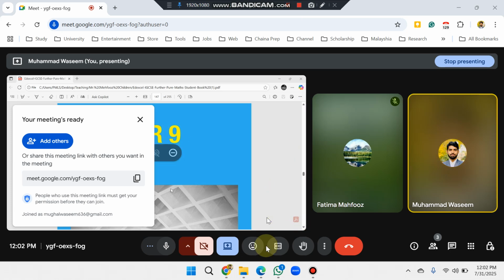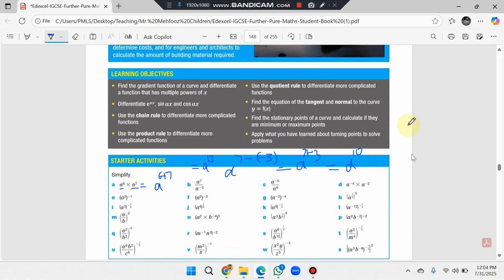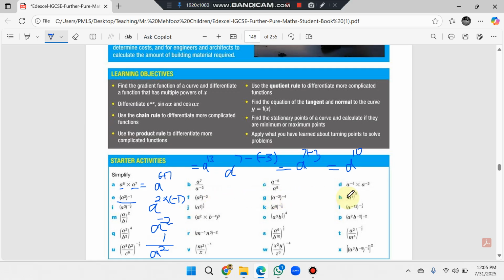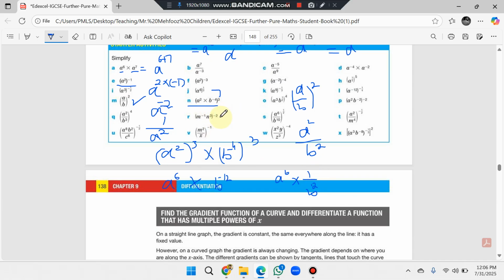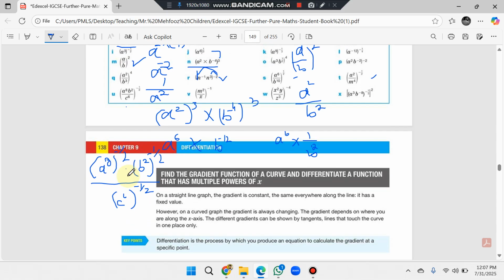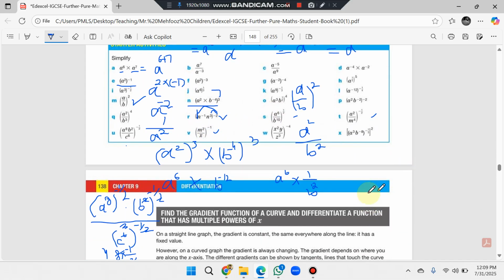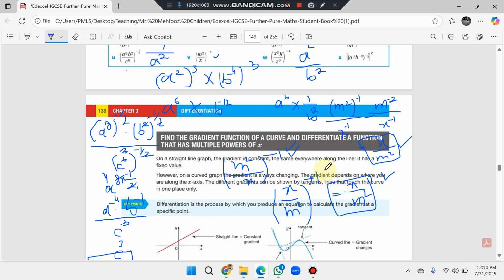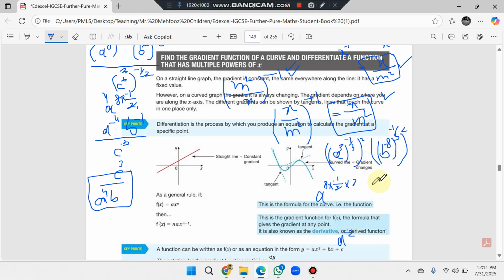IGCSE Further Maths Chapter 9, Differentiation Starter Activity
Complete Solved Starter Activity of Chapter 9: Differentiation

Every Question Solved